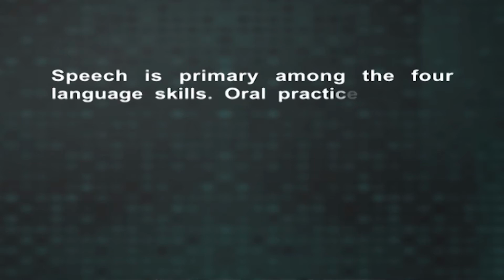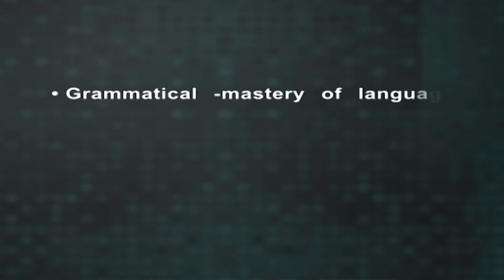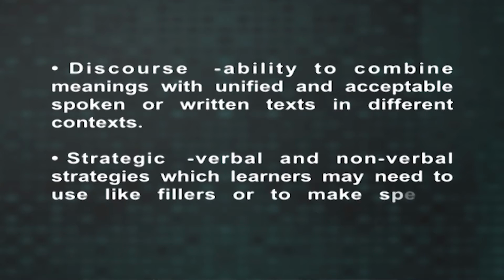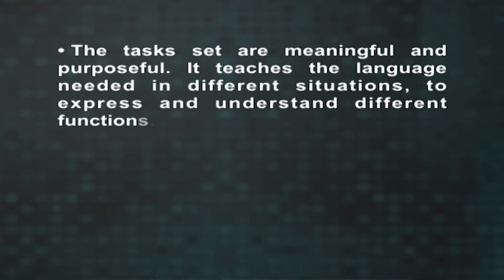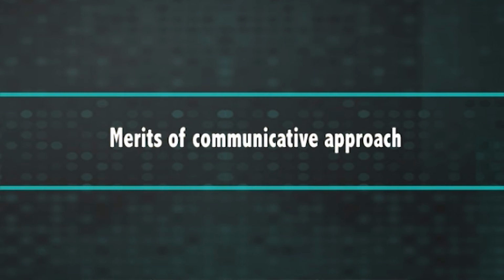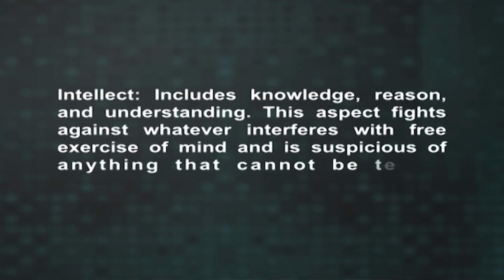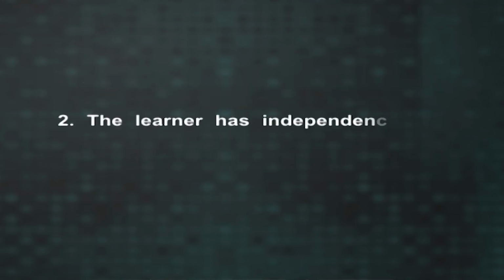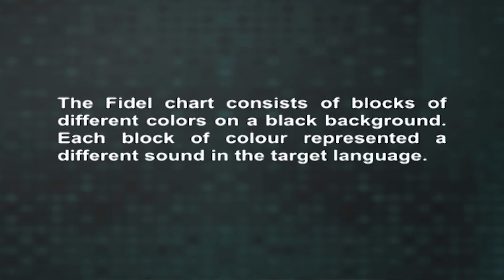5 Approaches of teaching English